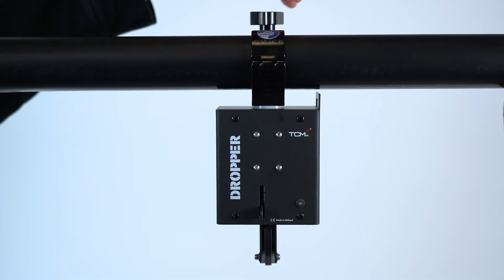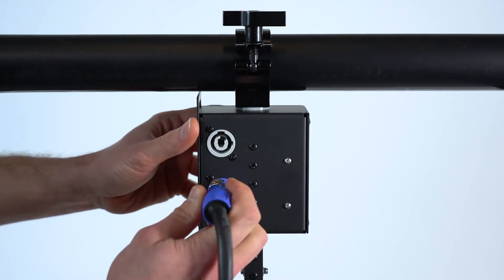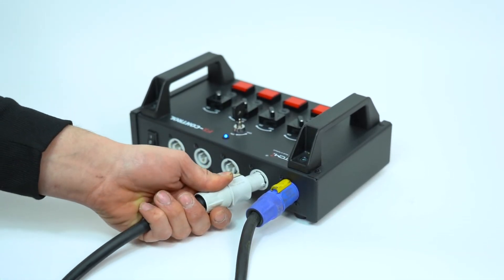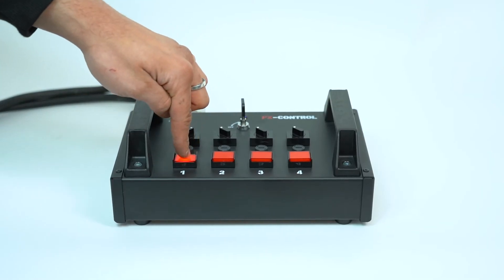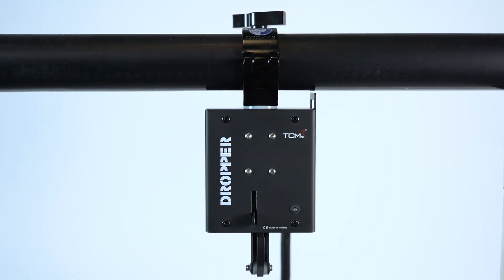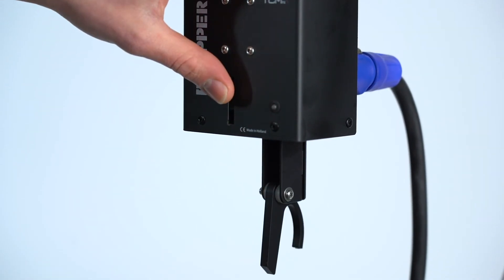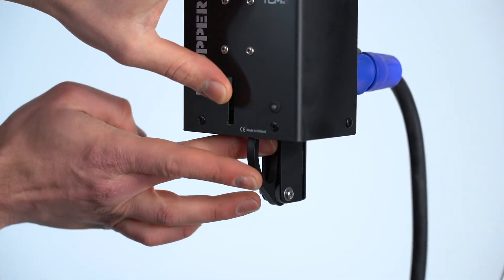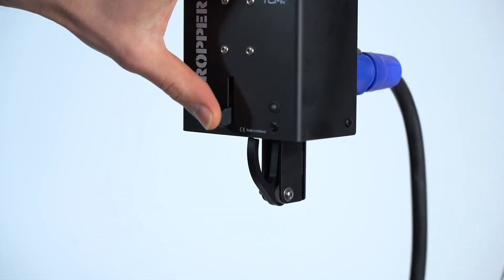TCM FX Dropper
Triggering device can bear a load up to 30 kg, i.e. to throw off a curtain
¨ Control: plug and play